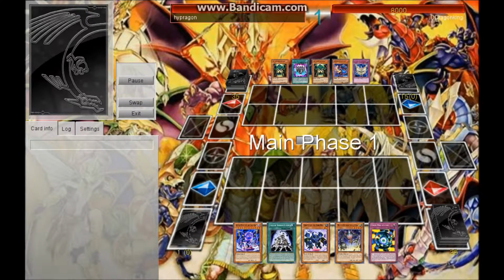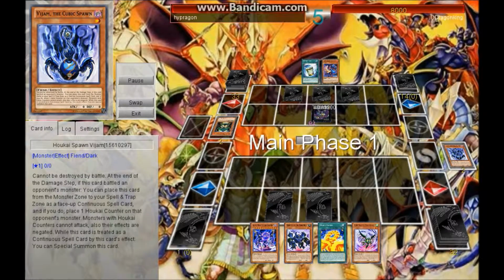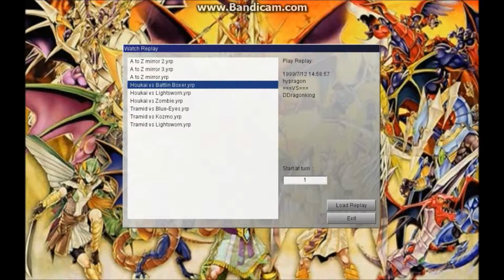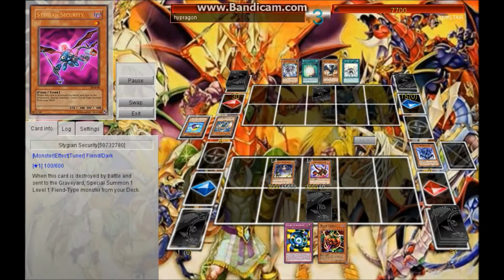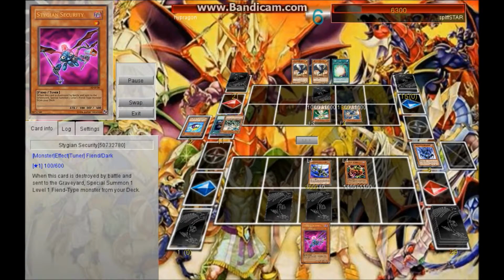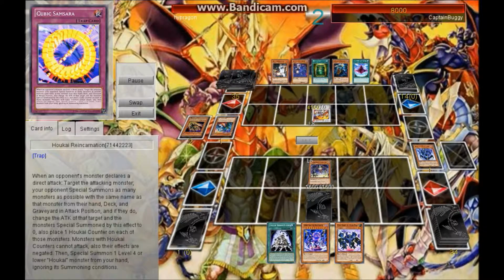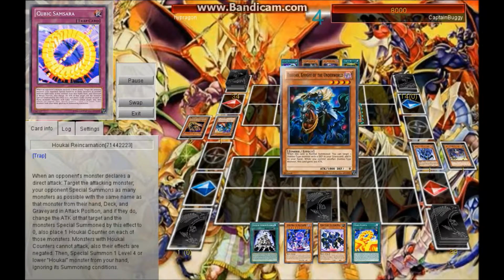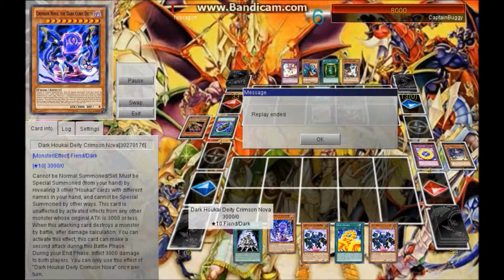Throwdown Thursday: Houkai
Celebrating both the new Yu-Gi-Oh! movie and the return of Throwdown Thursday, let's take a look at the new deck introduced in the film.